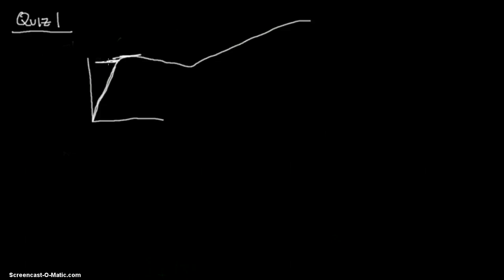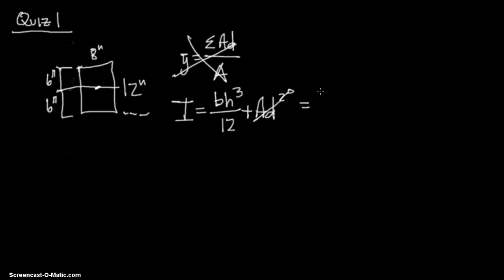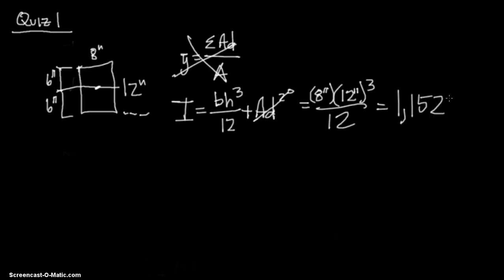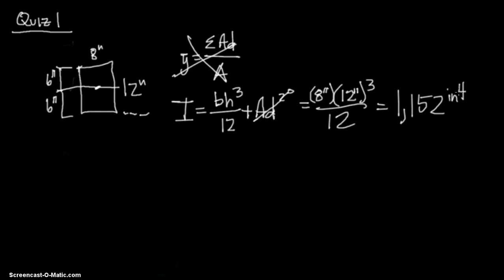Quiz 1 (Part 2)